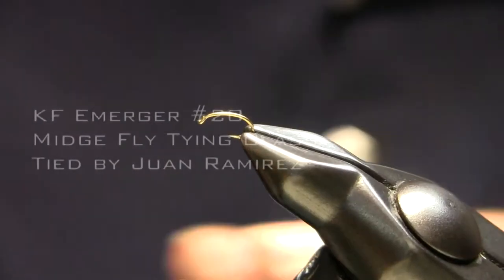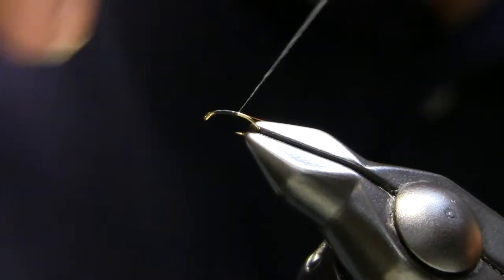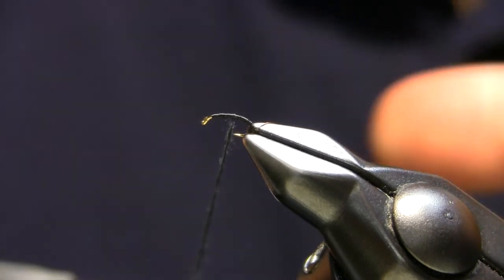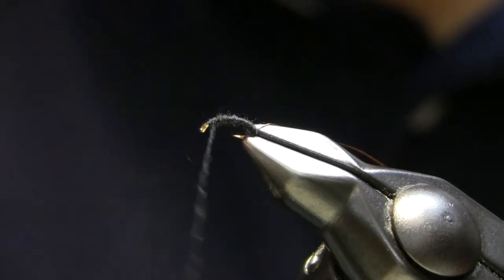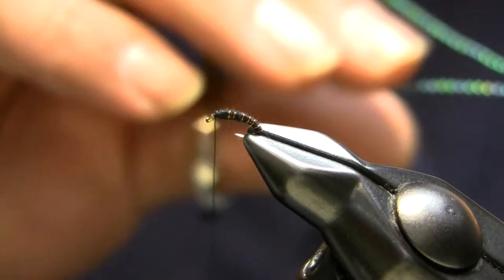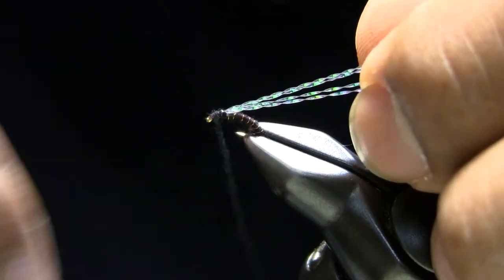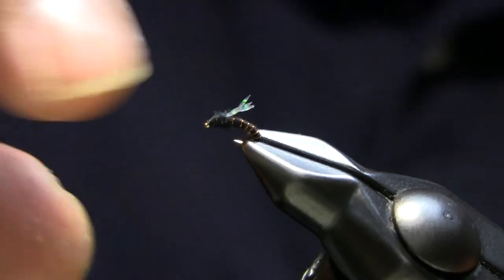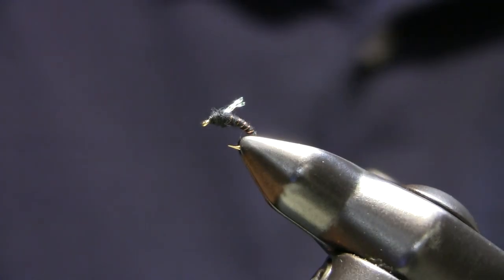KF Emerger #20.m2ts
A San Juan River pattern that can and has been tied many different ways and in many different colors.  It works great and is easy to tie.   It will work for you with midges found everywhere.